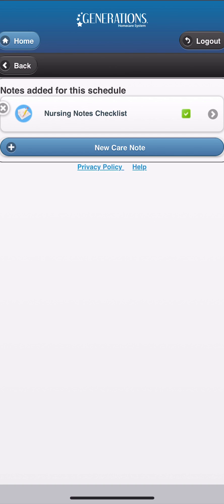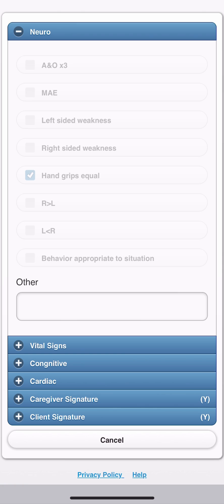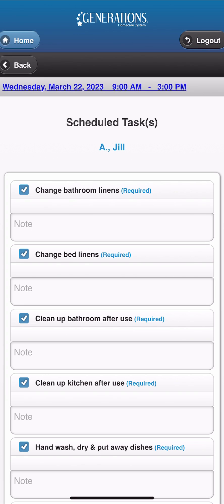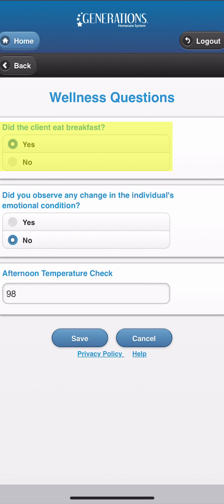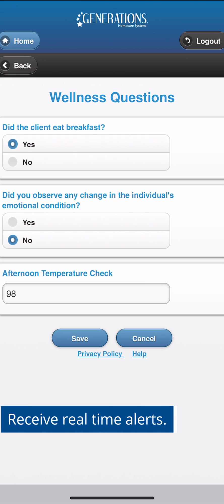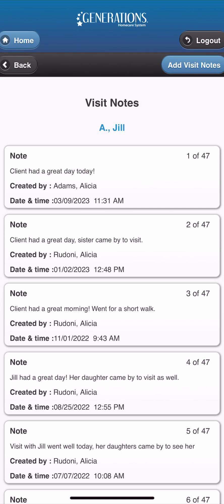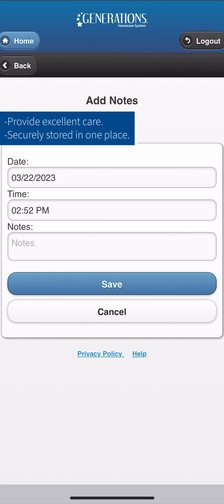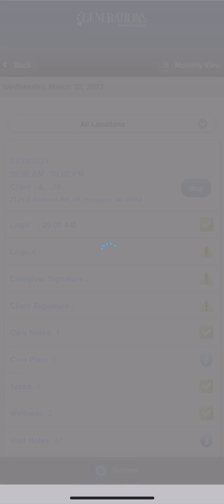A Quick Look at Documenting Care Using the Mobile App - Generations Homecare System.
Join us for a quick look into the Generations caregiver mobile app.